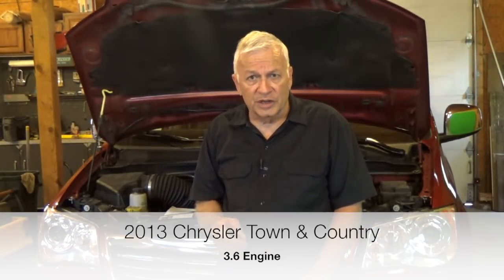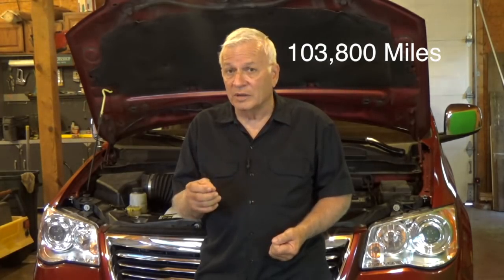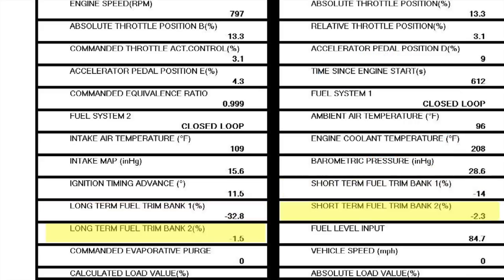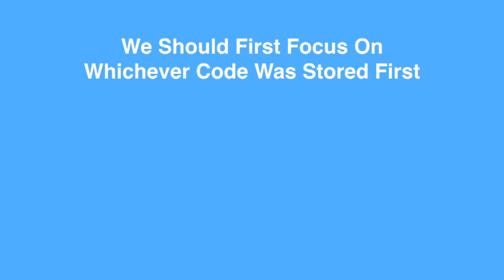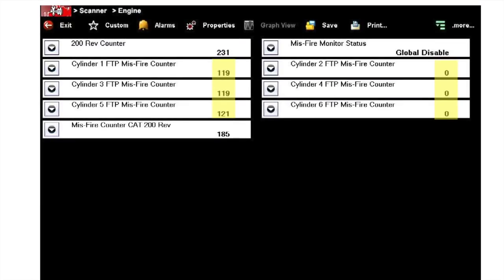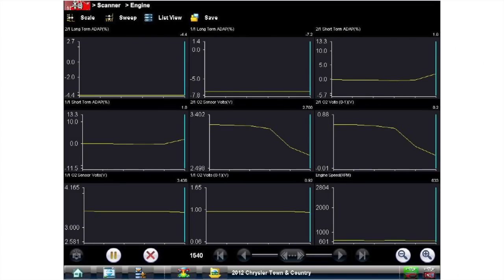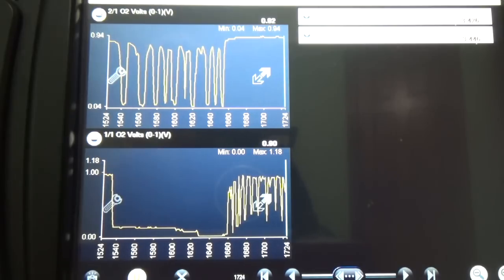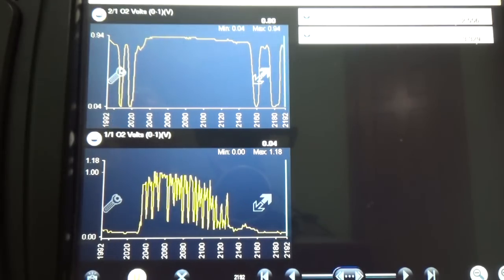Instructor Series Elusive Intermittent